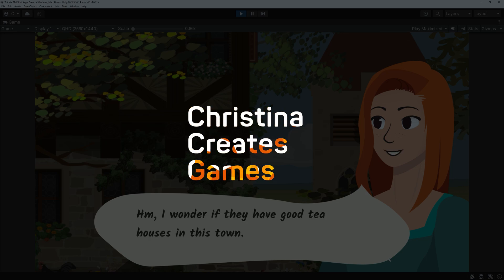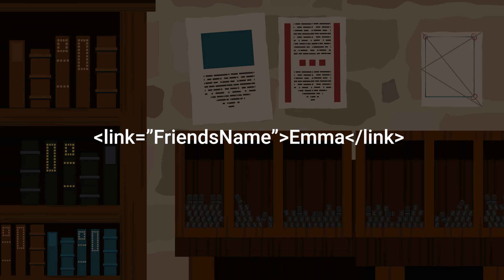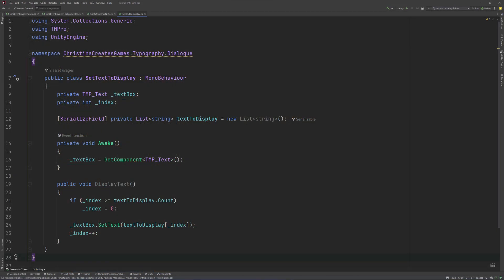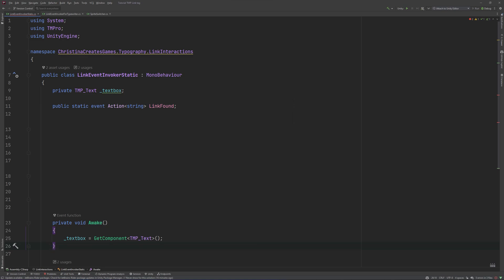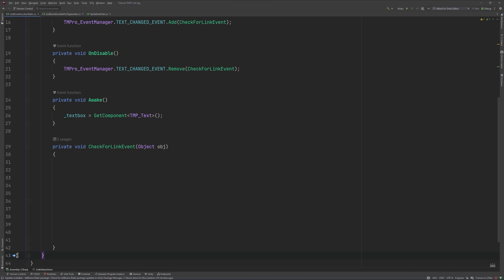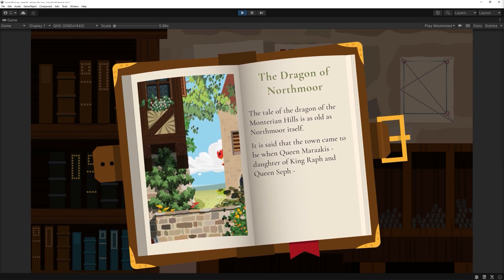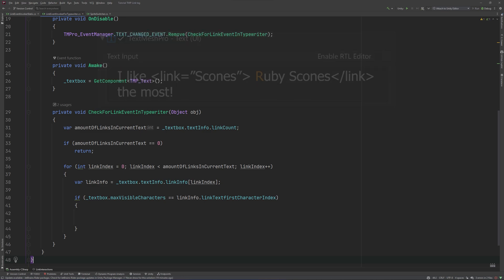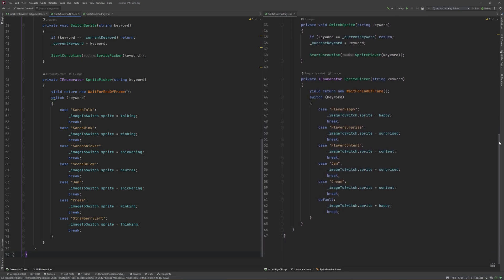How to send an event from your text box 💛 Unity 6 TextMesh Pro Link tag tutorial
Send events from your text box by usint Unity TextMeshPro. In the first part, we’ll build the system for an all-at once displayed text system, and in the second part we will see how you can make the system work with the typewriter effect we build in the previous video and have characters react to certain parts of the text being revealed.

If your project is getting bigger than what I show in this example, have a look at abstracting the receivers and if it's getting bigger still, look up the observer pattern or an event bus 😊 I highly recommend adding those two things to your toolbox, but either one would have derailed this tutorial far too much.

📖 Chapters 🔖
00:00 What we will be creating
00:26 Quick refresher: The TextMeshPro link tag
00:44 The scene's setup
01:20 Sending events from the text box with the link tag when all the text is displayed at once
02:57 Implementing the typewriter check for timed events
03:51 Examples for how the listeners could look like
04:11 The result: Our characters can react to the text box's contents!